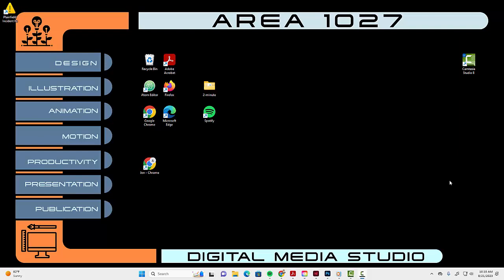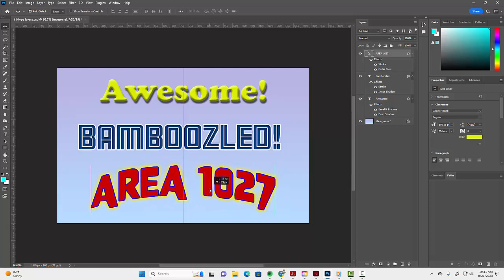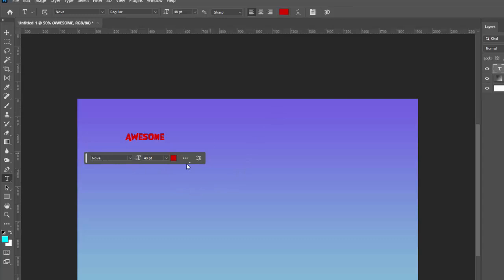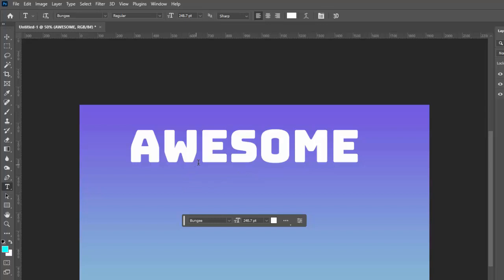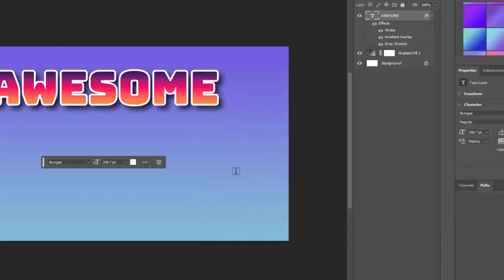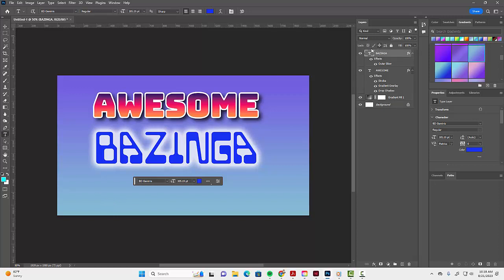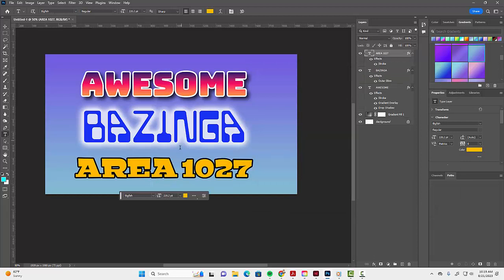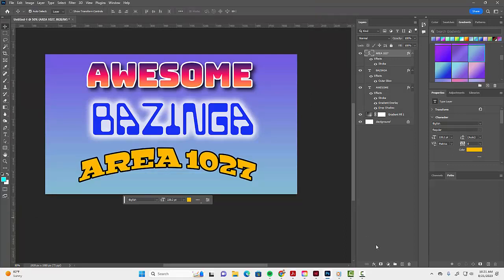Photoshop 11 - Type Layers